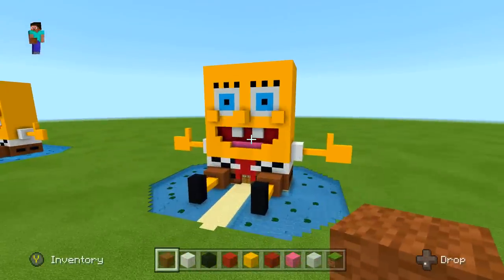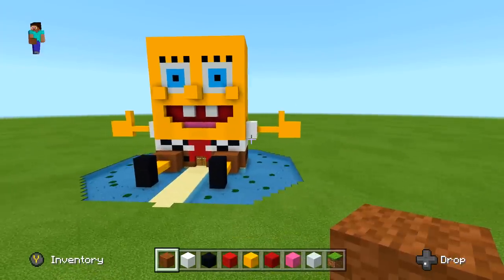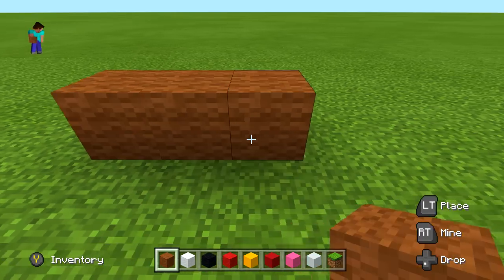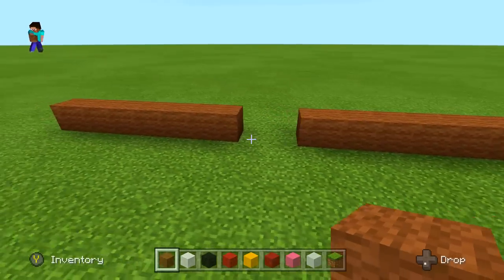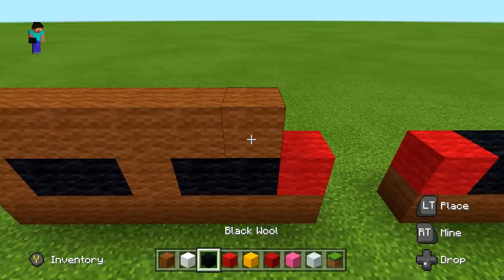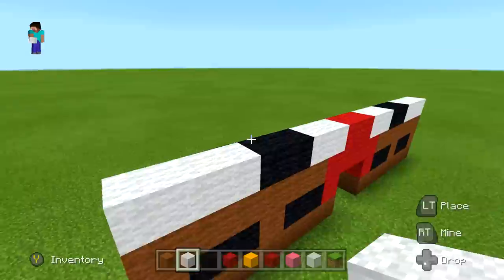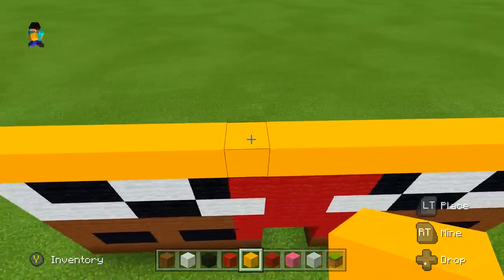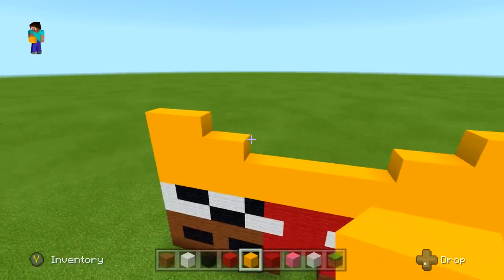Minecraft Tutorial: How To Make A GIANT Spongebob Squarepant!! (Survival House)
In today's video I will be showing you guys how to build Giant Spongebob House! I am a huge fan of the show and a lot of you guys requested this so I hope you like it :D It can also make a awesome house for creative or survival if you can get the resources XD

About ADHDcraft